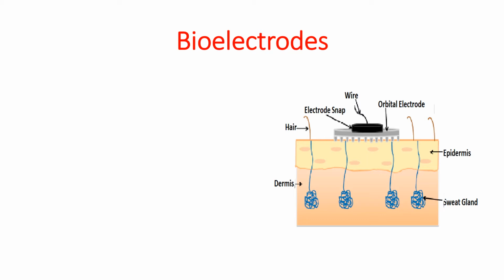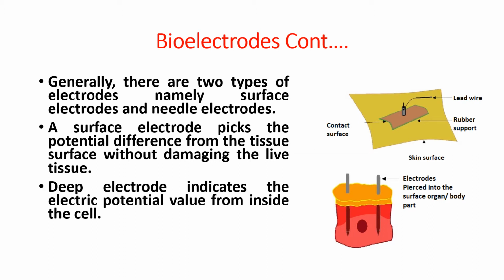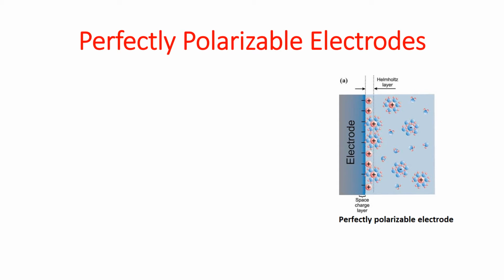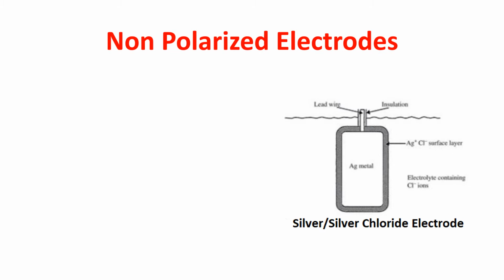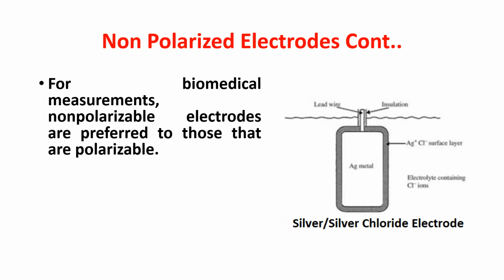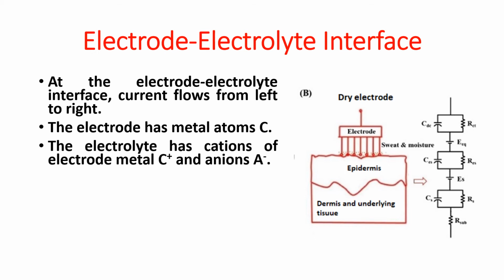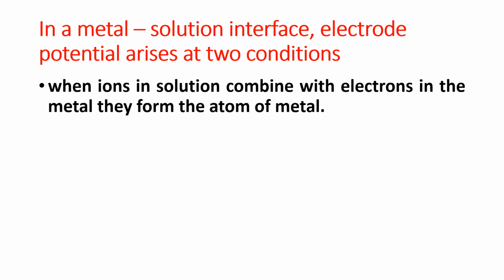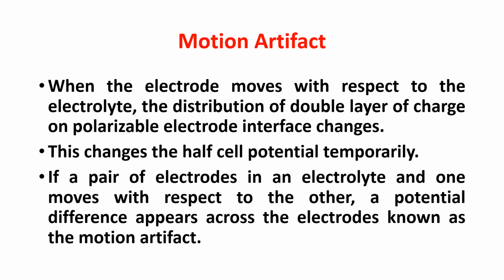Bio Potential Electrodes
The human body generates electrical signals on the body surface.
 Recording electrodes picks the bioelectric events produced in the body.
The picked up signals are given to the amplifier and then to display.
 Electrodes transfer ionic conduction in the tissue to electronic conduction to measure the values.
Generally, there are two types of electrodes namely surface electrodes and needle electrodes.
A surface electrode picks the potential difference from the tissue surface without damaging the live tissue.
Deep electrode indicates the electric potential value from inside the cell.
The difference between the potential at zero current and the measured potential while current is passing is known as over voltage
and is the result of an alteration in the charge distribution in the solution in contact with the electrodes or the ion selective membrane.
This effect is known as polarization
and can result in diminished electrode performance, especially under conditions of motion.
There are three basic components to the polarization over potential: The ohmic, the concentration, and the activation over potentials.
They pass a current between the electrode and the electrolytic solution by changing the charge distribution within the solution near the electrode.
Thus no actual current crosses the electrode-electrolyte interface.